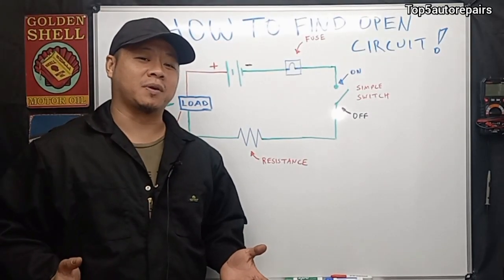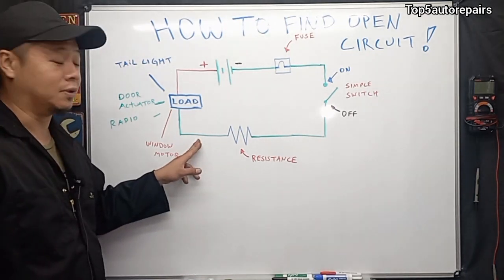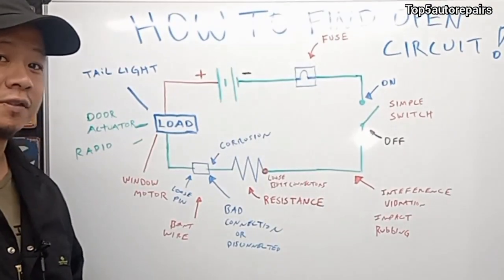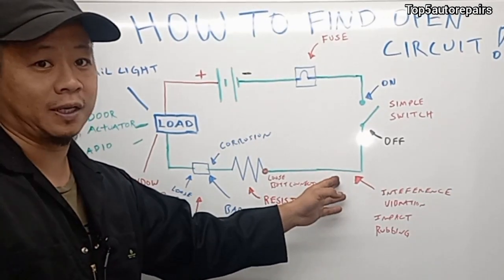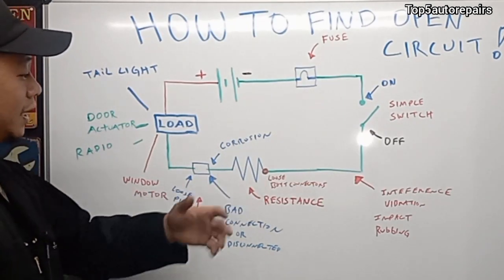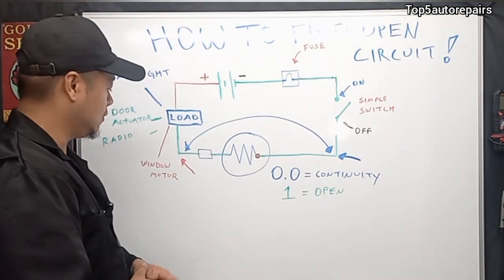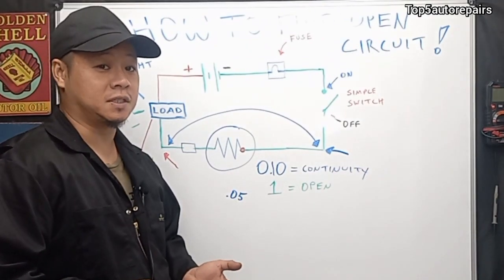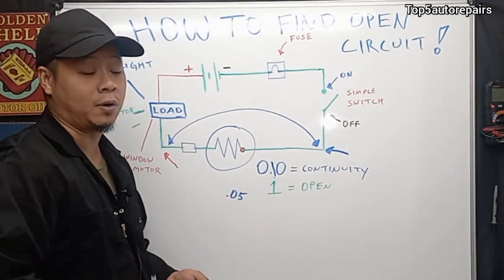How to Check Find and Test for An Open Circuit in a Car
How to check, find and test an open circuit in a car using a multimeter. If you are experiencing electrical issue such as headlights flickering, radio issue, window motor not working properly and so on, there is a good chance a connection may be loose and cause an intermittent electrical problems.